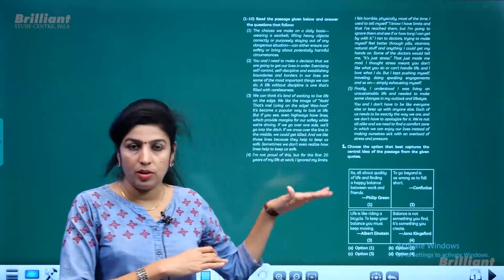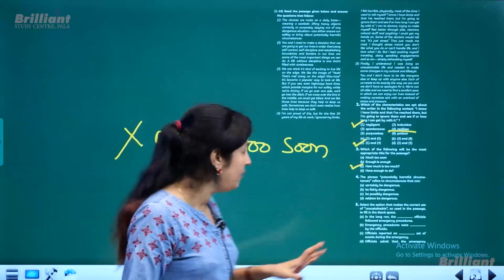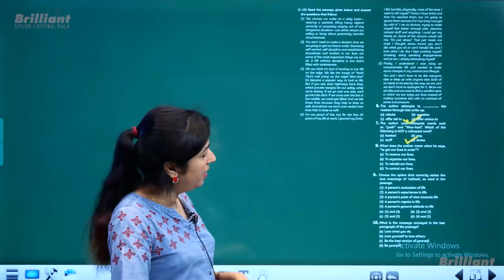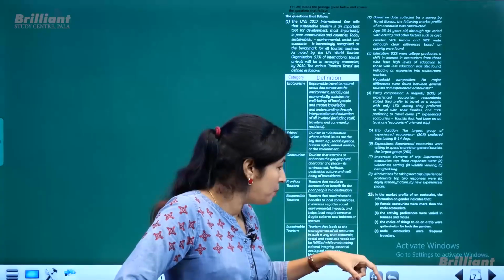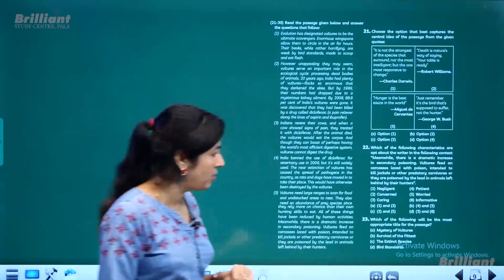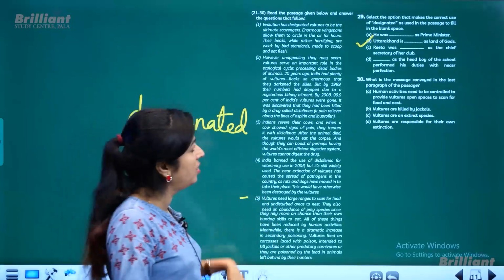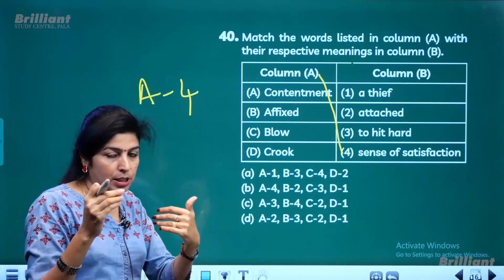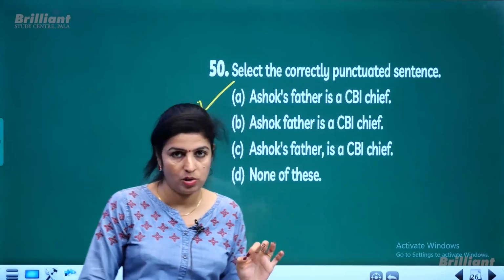ENGLISH | MODEL EXAMINATION-ALL UNIT | CUET 2023